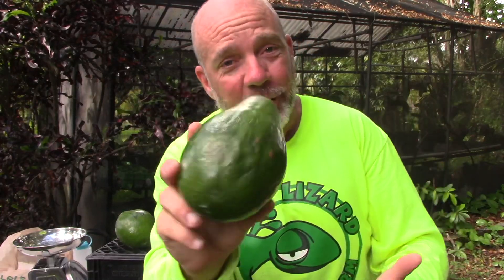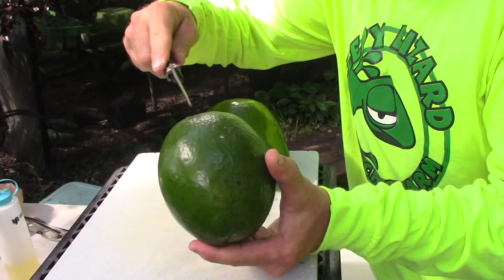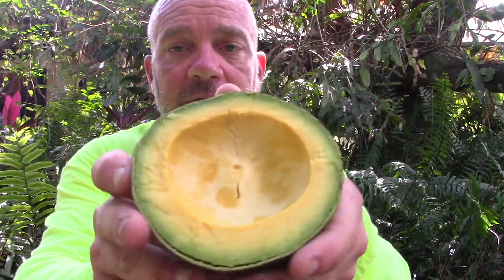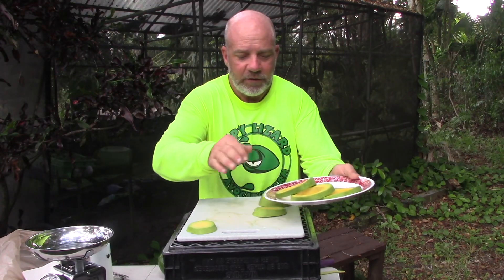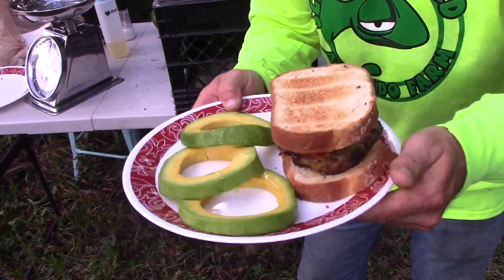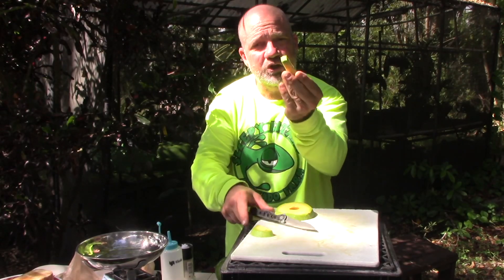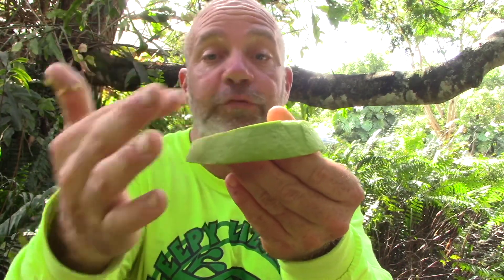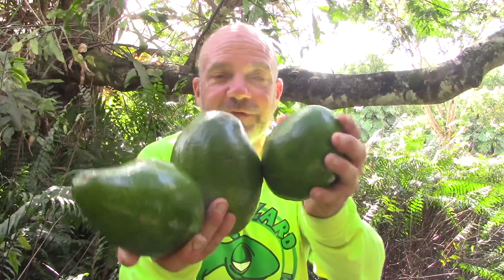The Hall Variety Avocado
I make delicious and decorative avocado rings using the Hall variety avocado.